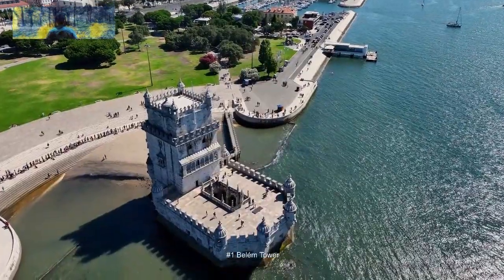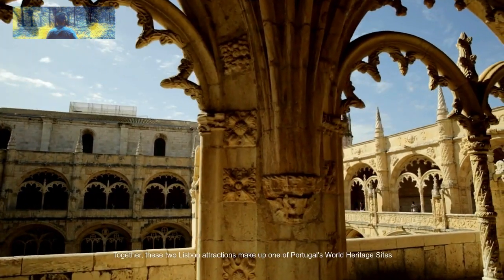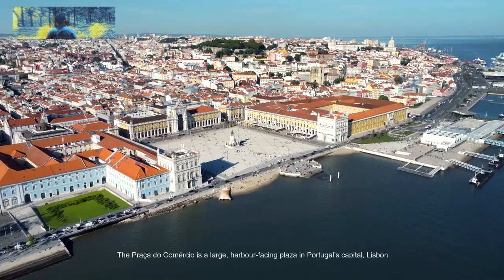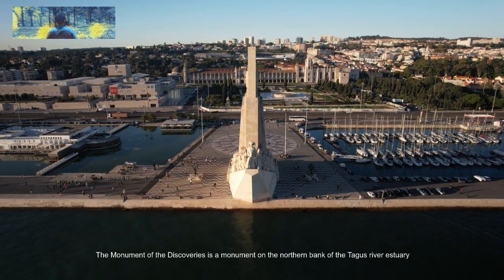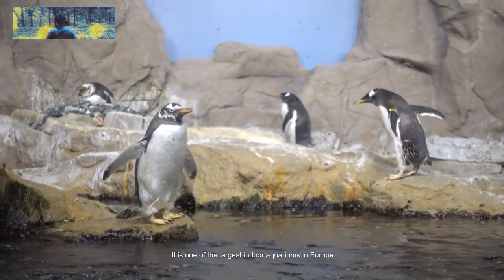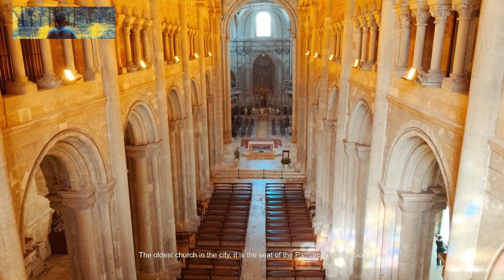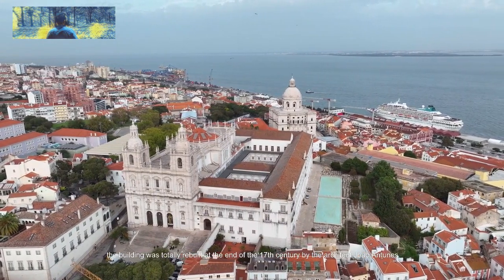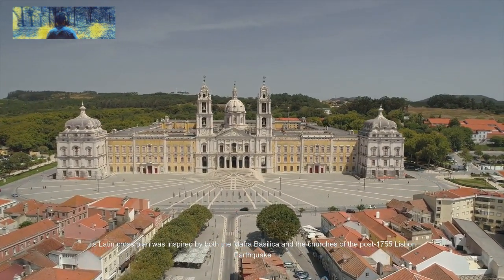Top 10 Places to visit Lisbon Portugal in 2024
Welcome to Amazing Traveling World! today we will take you to the amazing journey to Lisbon Portugal.

#1 Belém Tower
#2 Jerónimos Monastery
#3 Castelo de S. Jorge
#4 Praça do Comércio
#5 Padrão dos Descobrimentos
#6 Oceanário de Lisboa
#7 Carmo Convent
#8 Lisbon Cathedral
#9 National Pantheon
#10 Basilica of Estrela